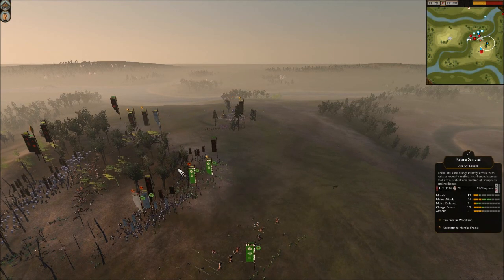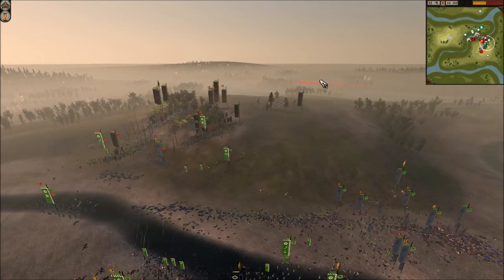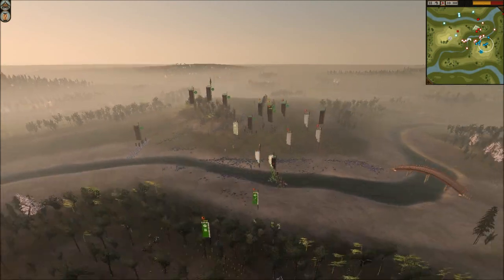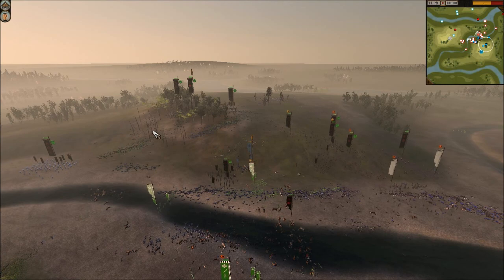Shogun 2 - This is MY hill! (Replay 8)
A medium 2v2 matchmaking battle. This was a good little match and I managed to flank using my entire army!